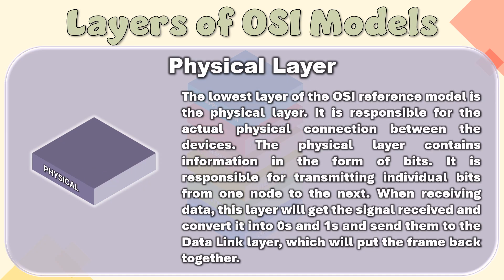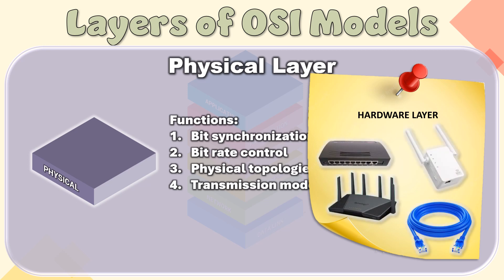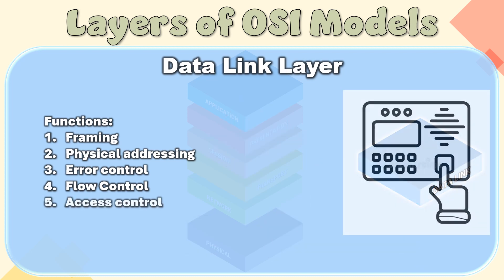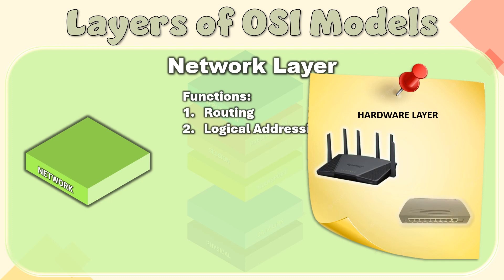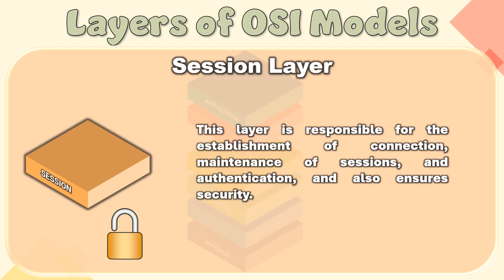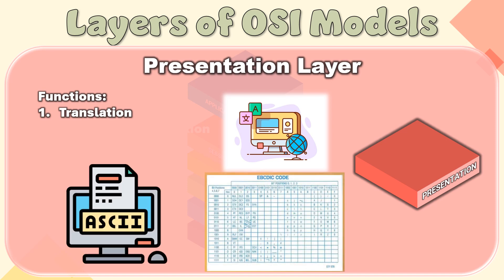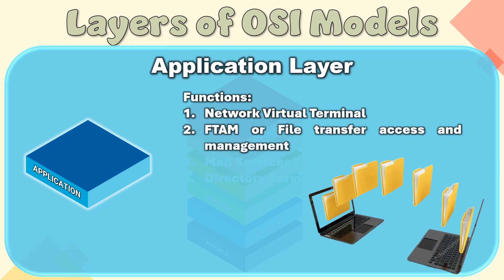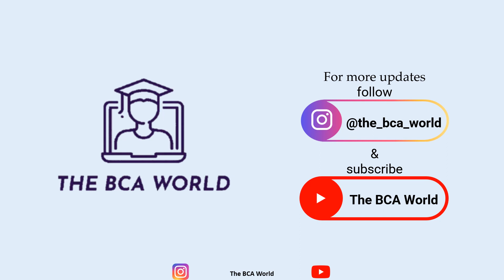Layers of OSI Models | Unit 1 | Computer Networks | BCA 201 | 3rd semester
Layers of OSI Models

Computer Networks full syllabus | Computer Networks Course

Topics:
0:00 Intro of OSI Model
0:10 Layers of OSI Model
0:30 Physical Layer
1:00 Functions of Physical Layer
2:00 Data Link Layer
2:40 Functions of Data Link Layer
3:50 Network Layer
4:20 Functions of Network Layer
5:05 Transport Layer
5:40 Functions of Transport Layer
6:30 Session Layer
6:40 Functions of Session Layer
7:35 Presentation Layer
7:50 Functions of Presentation Layer
8:35 Application Layer
9:05 Functions of Application Layer
10:00 Working of OSI Model
10:00 The BCA World

Functions of OSI Model

Hardware Layers
1. Physical Layer - Bit Synchronization, Bit rate control, Physical topologies, Transmission Mode
2. Data Link Layer - Logical Link Control (LLC), Media Access Control (MAC) - Framing, Physical Addressing, Error Control, Flow control, Access Control
3. Network Layer - Routing, Logical Addressing

Heart of OSI Model
4. Transport Layer - Segmentation and Reassembly, Service Point Addressing

Software Layers
5. Session Layer - Session Establishment, Maintenance and Termination, Synchronization, Dialog Controller
6. Presentation Layer - Translation Layer - Translation, Encryption and Decryption, Compression
7. Application Layer - Desktop Layer - Network Virtual Terminal, FTAM or File transfer access and management, Mail services, directory services